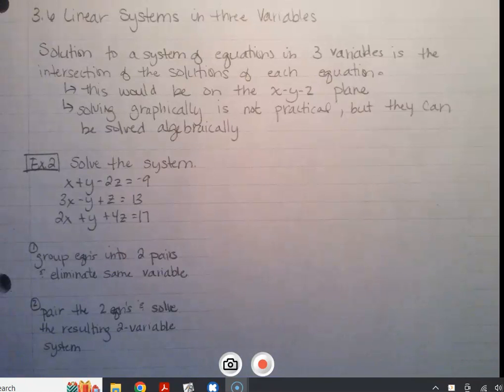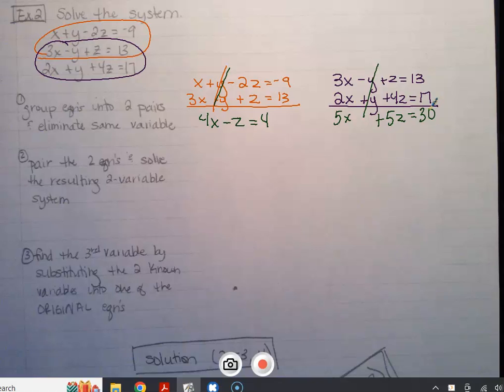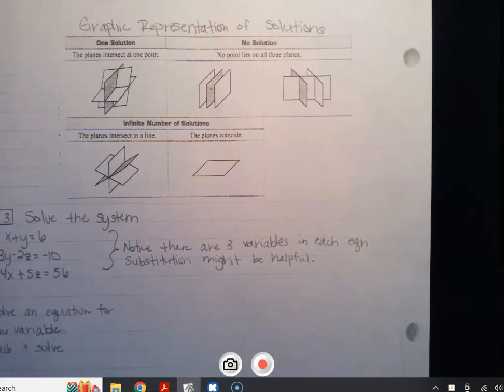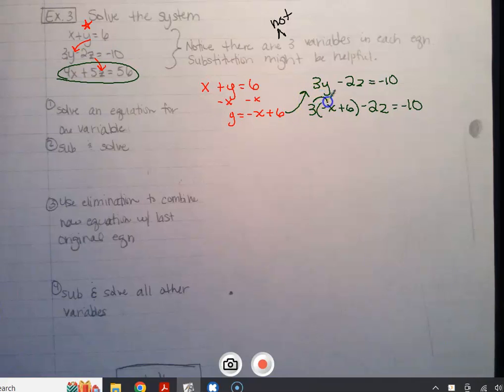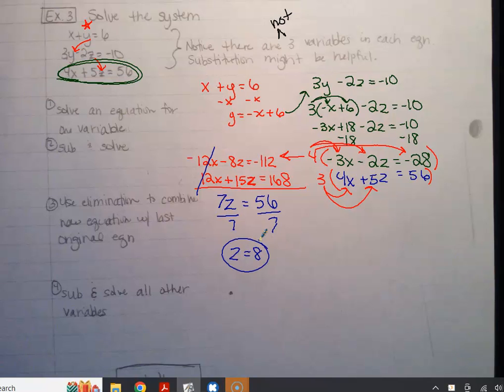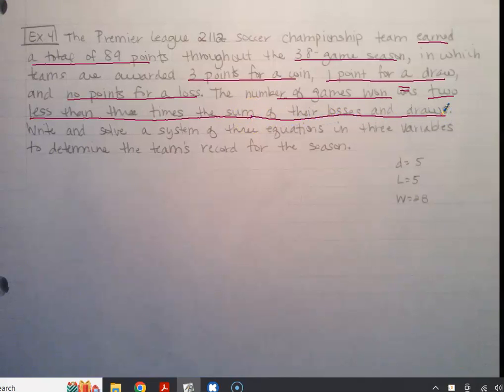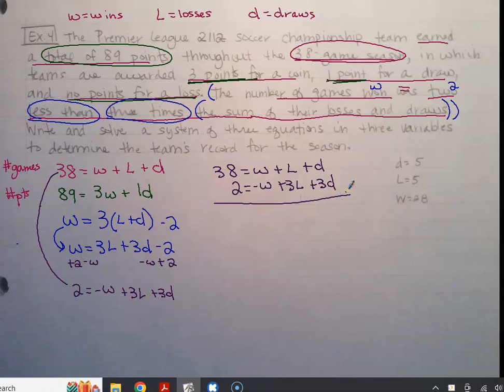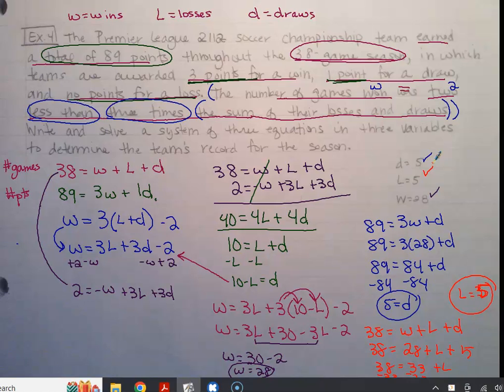A2 3.6 Linear Systems in Three Variables